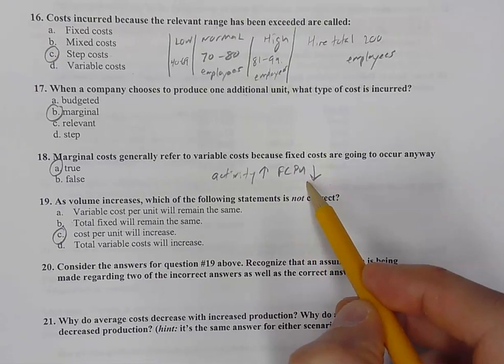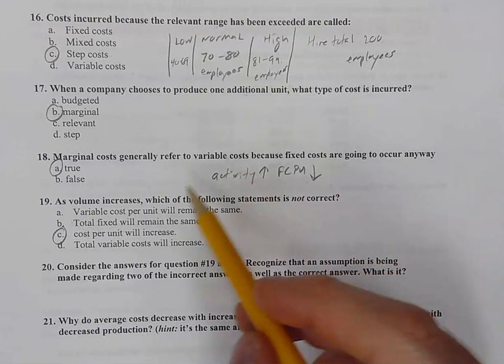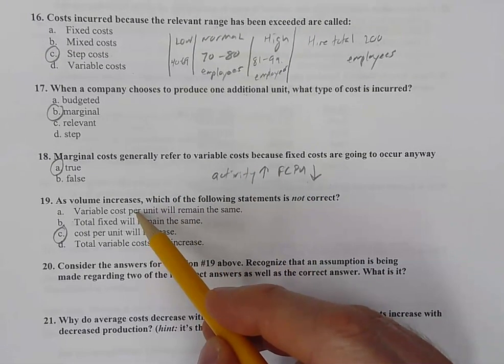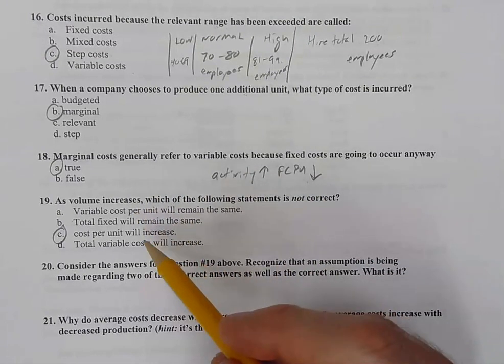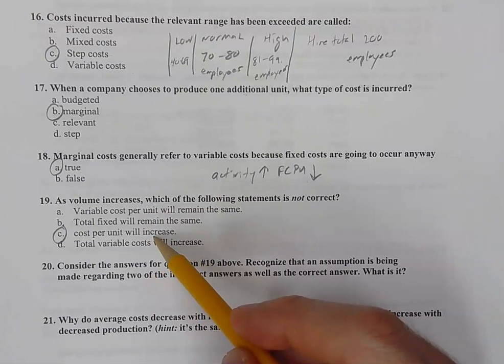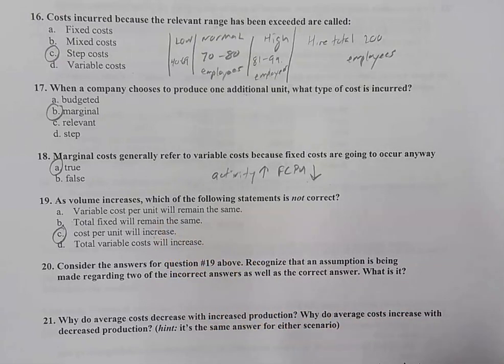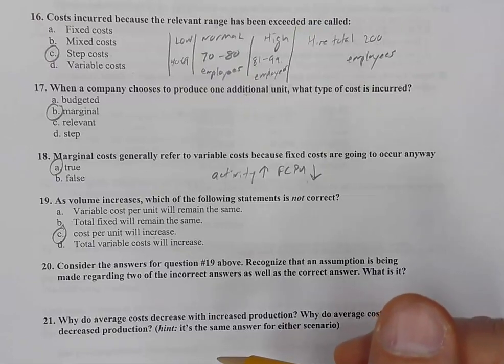Intermediate Cost Behavior Concepts in Managerial Accounting